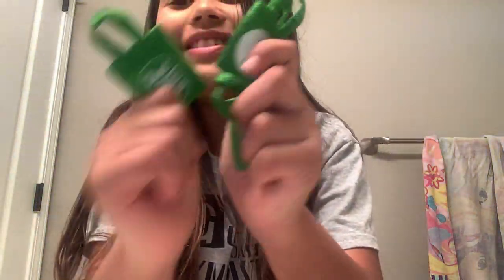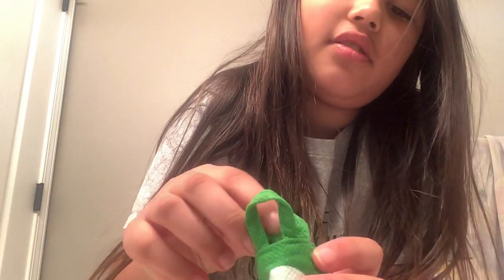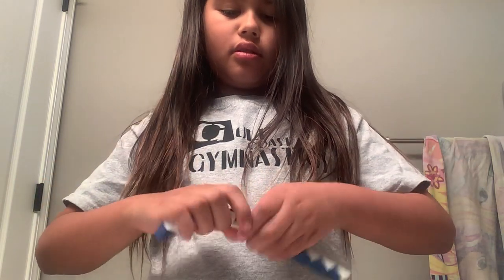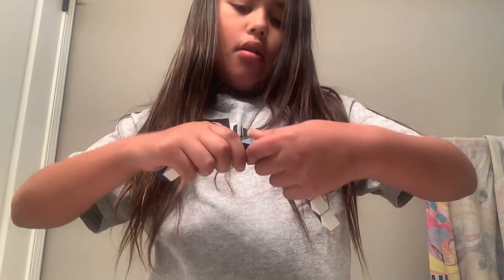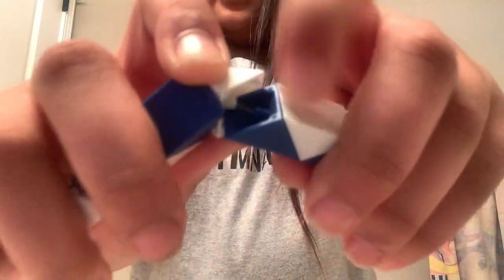Part two final part *WHITE STRAWBERRIES😱*